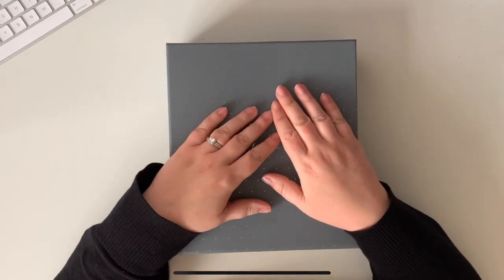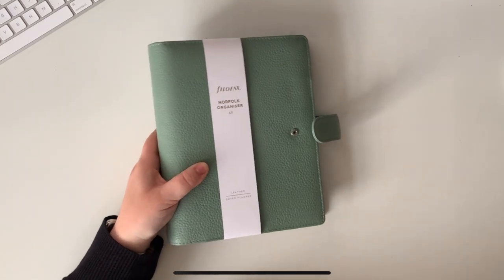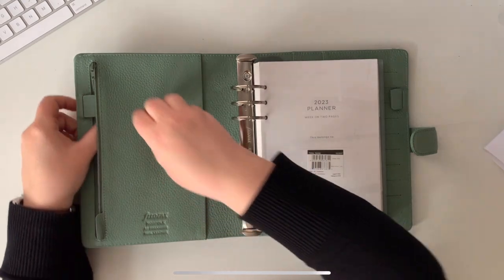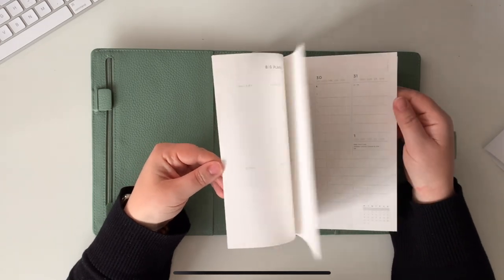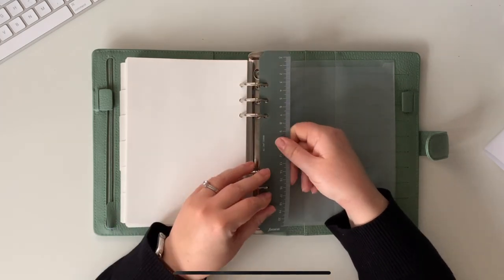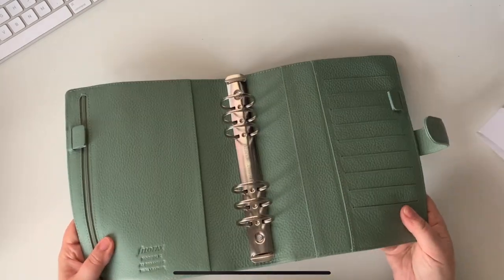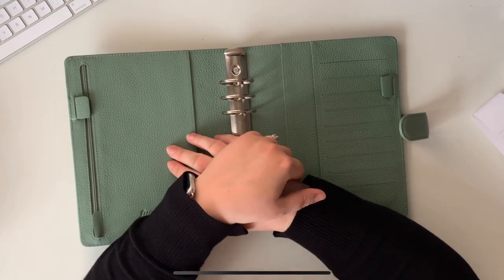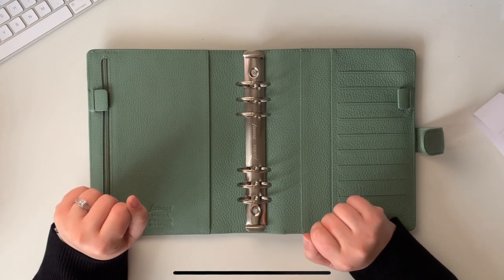A5 Filofax Norfolk Unboxing - Ring Planner Comparison - Malden & Moterm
Fancy a planner unboxing? It’s *almost* like shopping, but you don’t get the clutter, just the joy of unwrapping!

In this video, I’ll be giving you a full and detailed look at the A5 Norfolk and comparing it to the Filofax Malden and Moterm planners to see how the features differ. I’ll also be giving you a little tip about delivery too - so stick around to the end to see it!

If you like what you’ve seen, most of it is available in the shop at sortstuffout.etsy.com.

Come and say hello on Instagram or Facebook, or sign up to my newsletter at sortstuffout.co.uk.